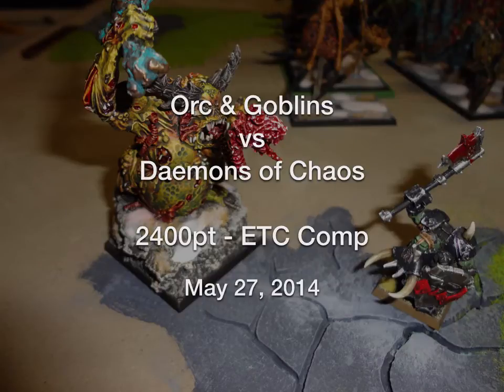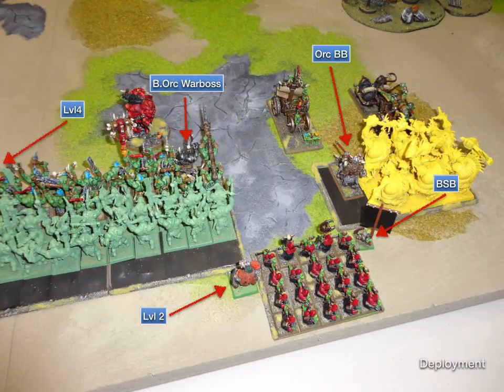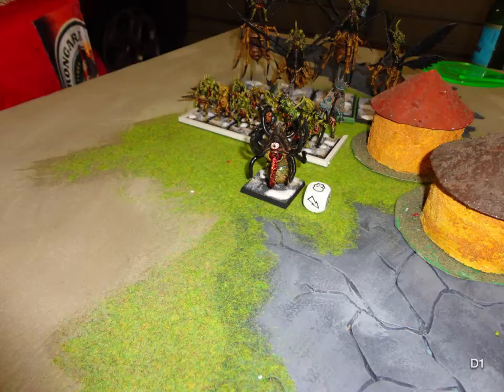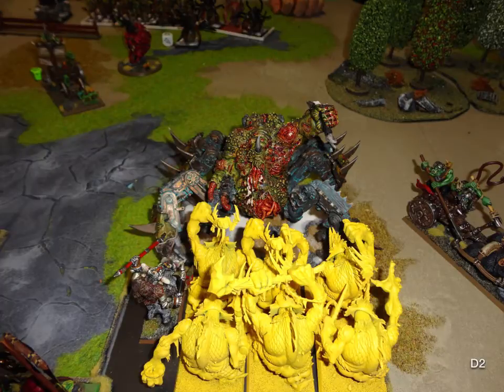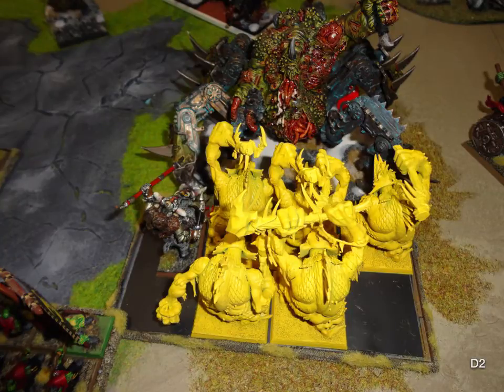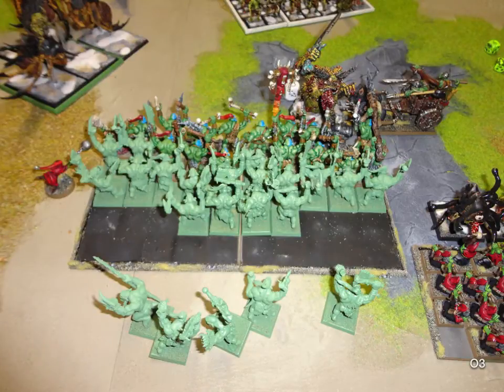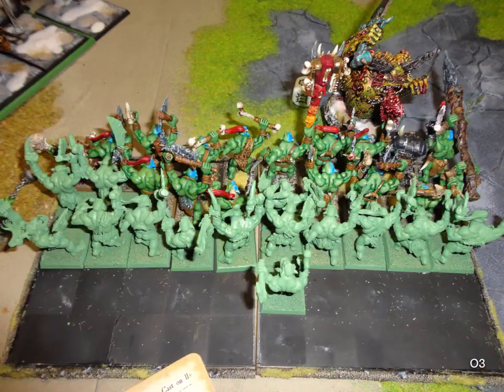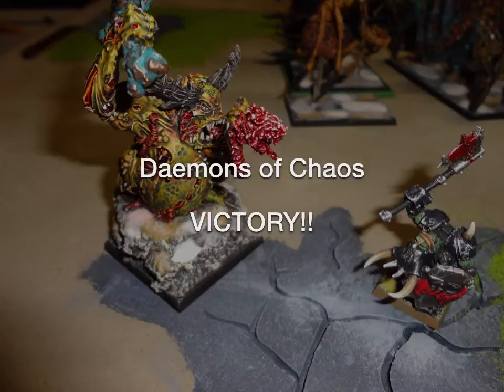011 - Orcs v Daemons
Orcs & Goblins vs Daemons of Chaos
2400 pt ETC Comped game